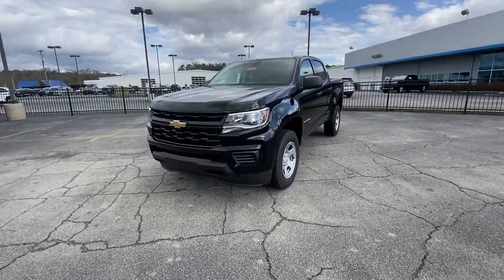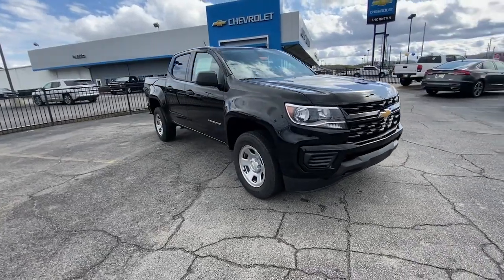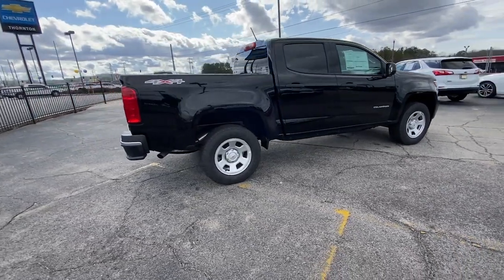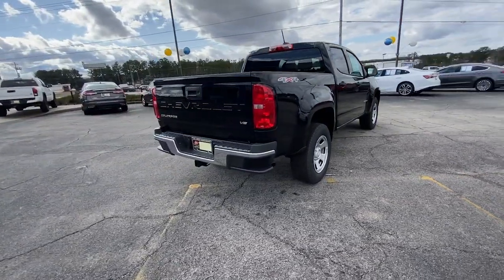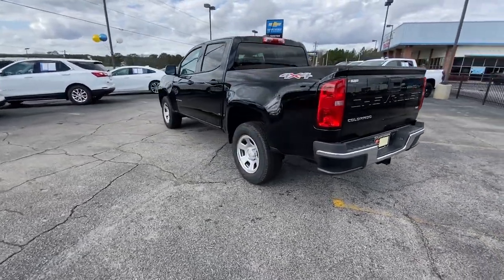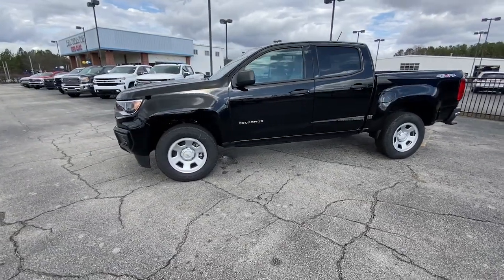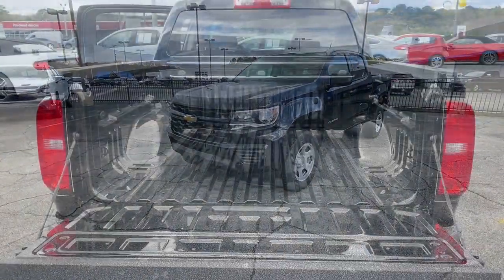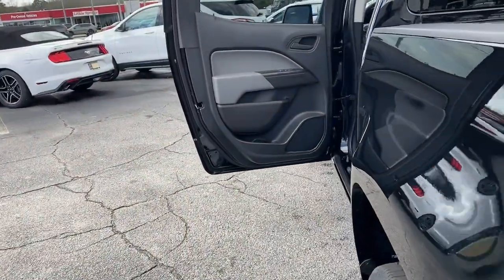2022 Chevrolet Colorado Lithia Springs, Douglasville, Powder Springs, Smyrna, Atlanta, GA 221362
Black New 2022 Chevrolet Colorado Work Truck available in Lithia Springs, Georgia at John Thornton Chevrolet. Servicing the Douglasville, Powder Springs, Smyrna, Atlanta, GA area.